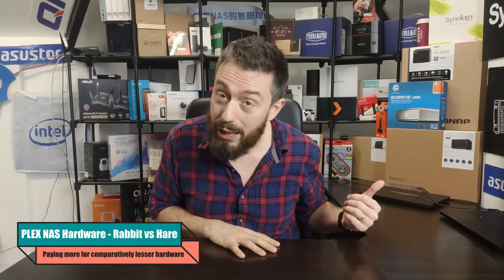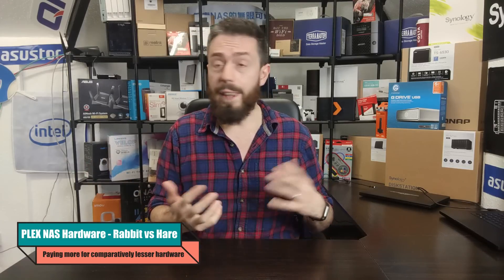Plex on a NAS - Before You Buy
One of the most popular reasons that home users will buy a network-attached storage NAS system for their home is to use it as a Plex media server. Although many people utilise third-party streaming platforms like Netflix and Amazon Prime Video to watch multimedia, these paid subscription services limit the total amount of multimedia you can watch to whatever they choose to support month-on-month. Running a Plex Media Server on a NAS allows you to enjoy all of the media that you own, whilst still enjoying the slick and intuitive graphical user interface that is present on those third-party streaming platforms, such as media thumbnails, trailers, reviews, watchlists and recommendations. The majority of NAS drives support Plex Media Server as an application to install on the device and kick start your brand new Plex NAS home cinema experience. However, the extent to which you will be able to enjoy your multimedia, simultaneous viewers and output quality can differ depending on the NAS drive you choose to use. There are numerous factors that go into selecting the right NAS drive for Plex, ranging from budget and storage size to the proficiency and capabilities of the CPU inside. Below I have detailed the top 3 NAS for Plex to buy right now in 2020/2021. Each one is selected for a different reason, best Budget Plex NAS, best Value Plex NAS and the Most Powerful Plex NAS. All three support 1080p multimedia and 1080p Plex transcoding, but the more you spend the more types of media you can enjoy, with each tier bringing more resolution and quality support (4K etc) to the number of users who can access at once. Take a look below.

Best Plex NAS - What Qualifies?

Before you go any further, it is worth highlighting how the top 3 Plex NAS were chosen, as at least 70-80% of NAS released in recent years 'support' plex to one degree or another. In order for a NAS drive to qualify, it needs to confirm/adhere to the following:

The NAS server needs to have been released before October 31st 2020, so it has been officially available to buy and review
The NAS does NOT have to be released in 2020 (so 2019, 2018, etc) are fine, but it has to still be available to buy in 2020
Only Desktop/Tower systems are being considered, Rackmount servers are generally harder to compare and are more tailored to industry
Each solution must be a combined Hardware+Software solution
Must have at least 2 years manufacturers warranty
Must Be able to Transcode 1080p at the very least - 4K Optional depending on the depth
Must be at least a 4-Bay NAS, as you need to provision for storage AND redundancy in the event of a failed drive
Must feature enough hardware power to be used as BOTH a Plex media server AND other NAS software utilities at once sufficiently
Should be usable WITHOUT a Plex Pass Subscription, but having one might be beneficial

There you have it, those are the parameters for looking at a NAS drive to buy for Plex. Below are the Top 3 of the year I recommend for Price, Value and Power.